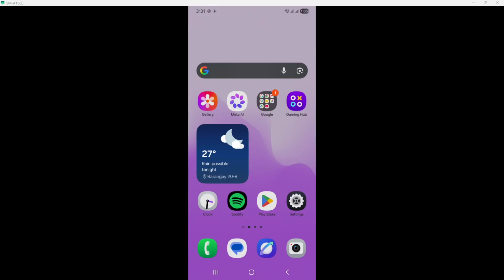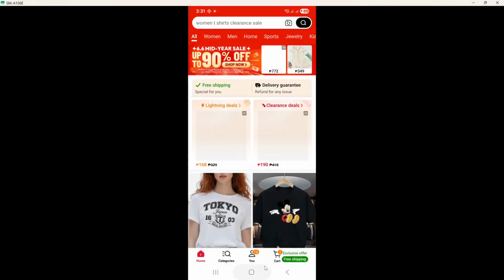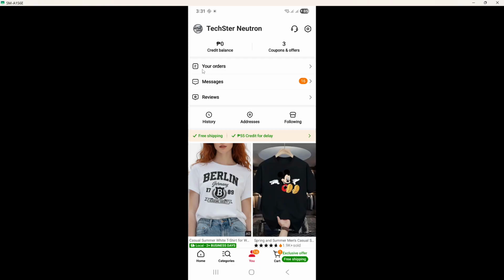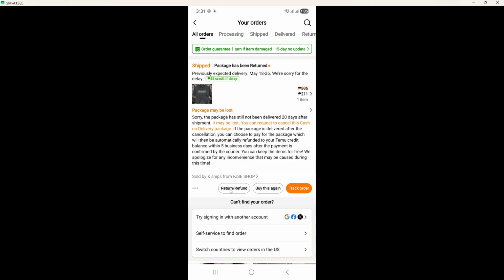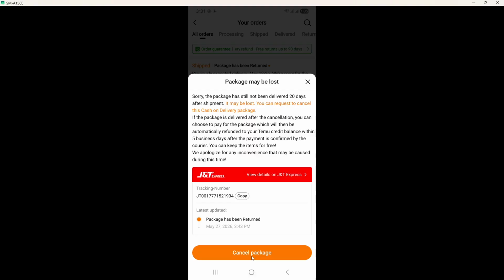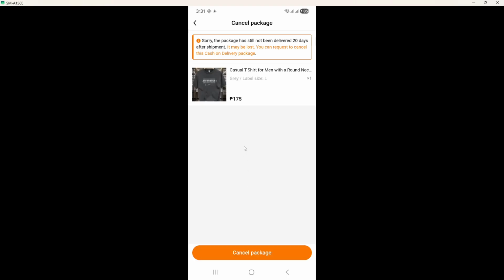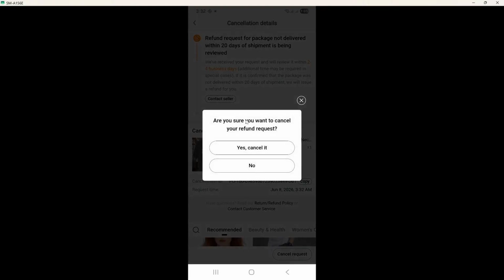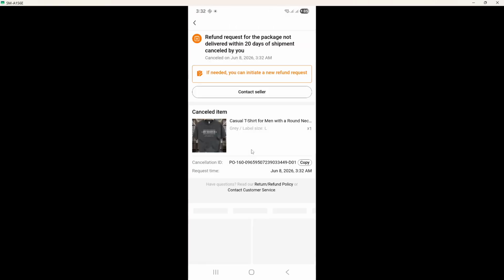How to Cancel a Temu Order After Payment [2026 Full Guide]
How to Cancel a Temu Order After Payment

Struggling to cancel a Temu order after payment? You're not alone! In this step-by-step guide, we’ll show you how to successfully navigate the Temu app to cancel your order quickly and easily. First, we’ll walk you through opening the app, ensuring you're logged in to access your order history. Discover where to find the “Your Orders” section, and learn how to select the specific order you wish to cancel. We’ll also explain the crucial steps, like tapping on “Return/Refund” and confirming your cancellation. Acting quickly can determine whether you receive a full refund, so follow our proactive tips to secure the best outcome. Plus, we'll discuss what confirmation messages to expect when your order is canceled. By the end of this video, you'll be equipped with the knowledge to manage your Temu orders effectively. Whether you’re looking to change your mind or simply need to adjust your purchases, you’ll have the tools to do it smoothly.